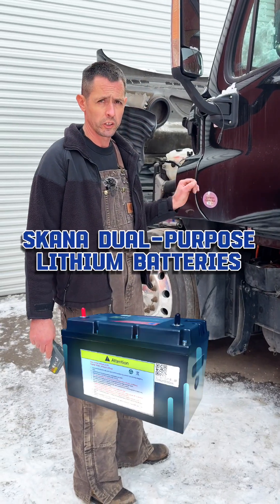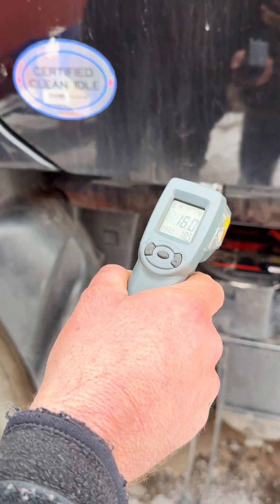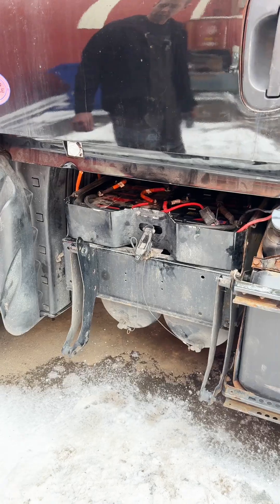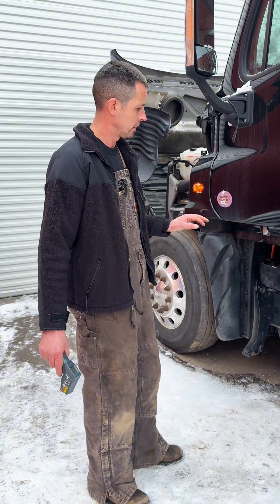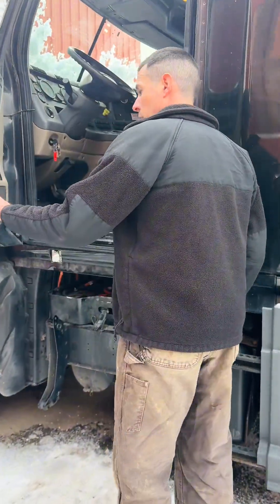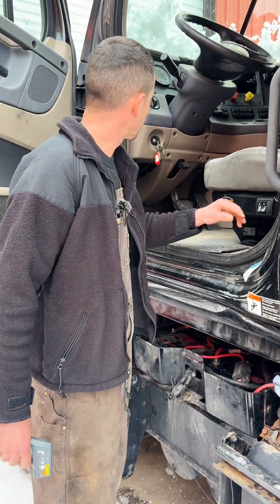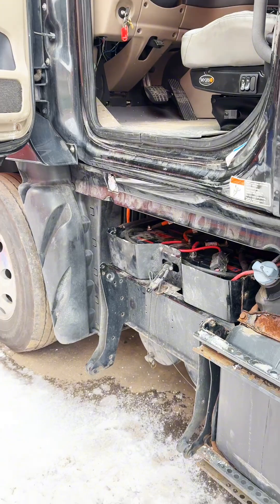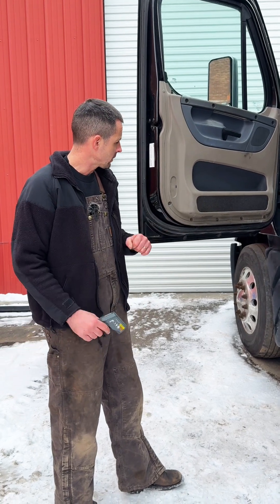Cold Start Test! Skana Lithium Starting Battery vs Freezing Temp ❄️🔥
Cold Start Test: Skana Dual-Purpose Lithium Battery at 16°F!

In this video, we put the Skana Dual-Purpose Lithium Starting Battery to the ultimate cold weather test! With an outside temperature of 16°F and an engine block temp of just 4°F, we wanted to see how well the Skana battery could handle an extreme cold start.

🔥 The Results? Skana delivered impressive cranking power and fired up the engine without hesitation, proving that this lithium battery is built for real-world conditions—even in freezing temps!

Why Choose Skana Dual-Purpose Lithium Batteries?

✅ Superior Cold Cranking Power – No sluggish starts, even in extreme cold!
✅ Longer Lifespan – Outlasts traditional lead-acid and AGM batteries.
✅ Lightweight & Powerful – Delivers high performance while reducing weight.
✅ Fast Charging – Charges quicker and holds power longer.

If you’re looking for a reliable, high-performance lithium battery that won’t let you down, Skana is the way to go. Perfect for truckers, fleets, and anyone needing serious starting power in all conditions.

🔋 Follow Skana Power on Facebook for updates, product info, and real-world testing!